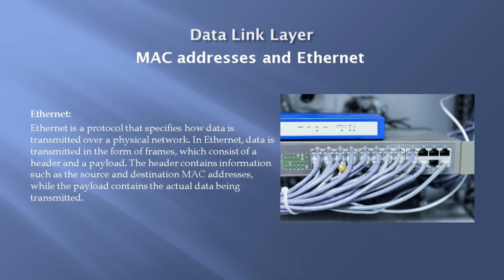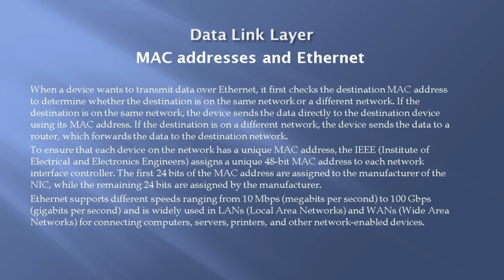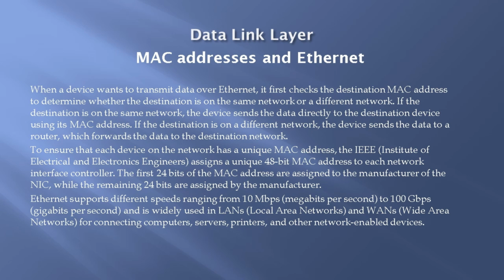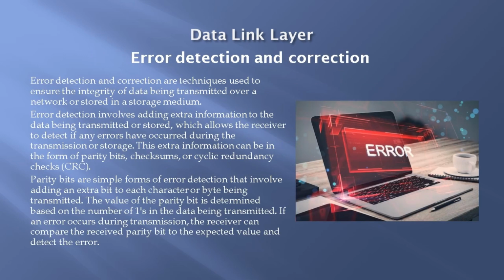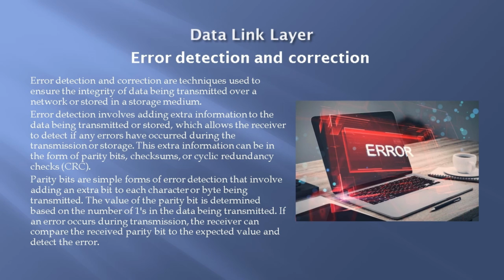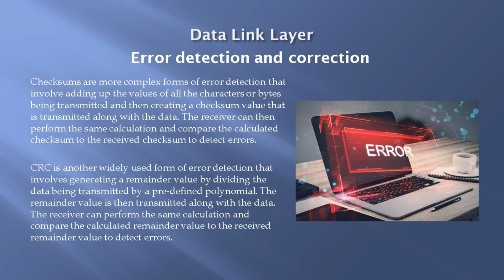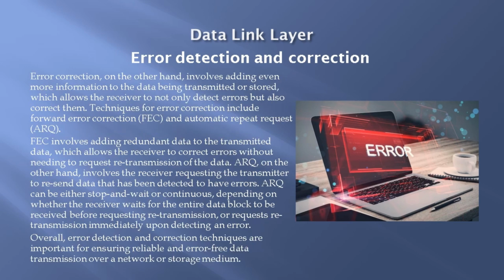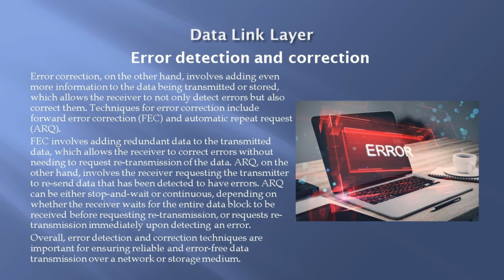Networking: Module 3